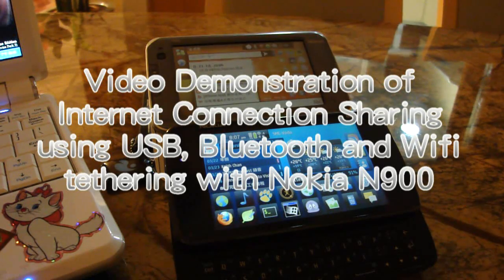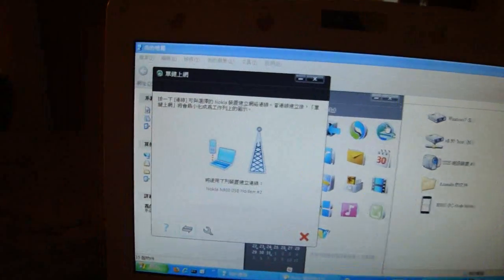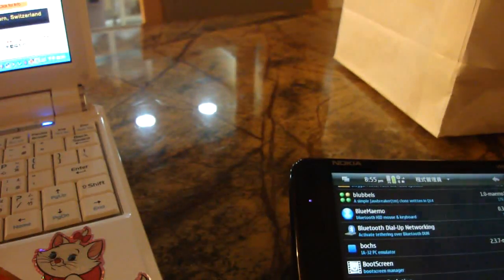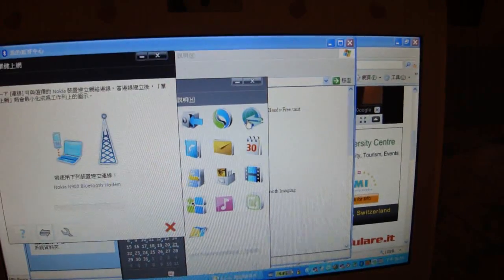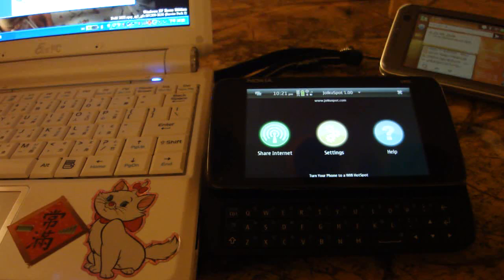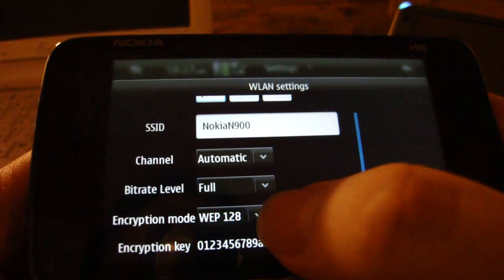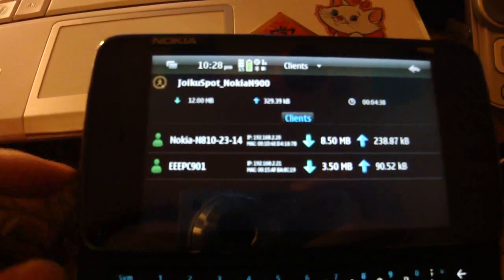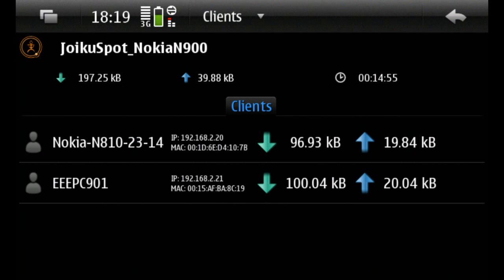Internet Connection Sharing using USB, Bluetooth and Wifi tethering with Nokia N900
This video shows you how we can share our Nokia N900 Internet Connection with other mobile devices, a technique usually known as tethering. There are three ways of tethering, each has its pros and cons, and I will go through all of them in this video.